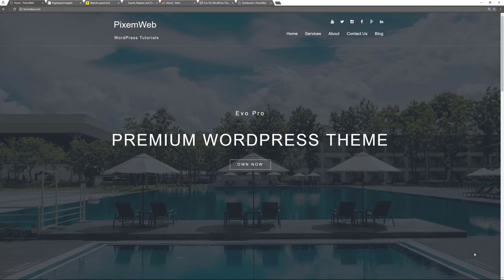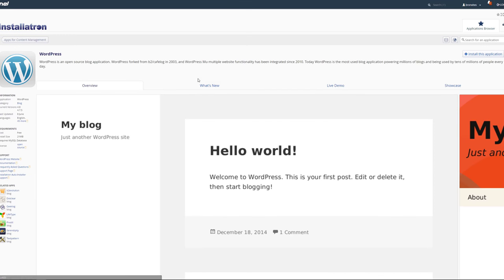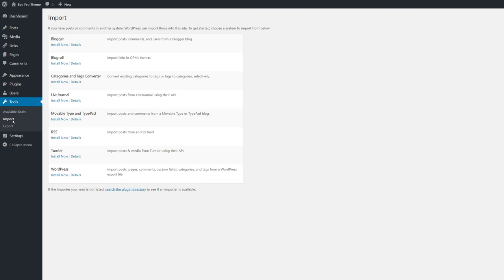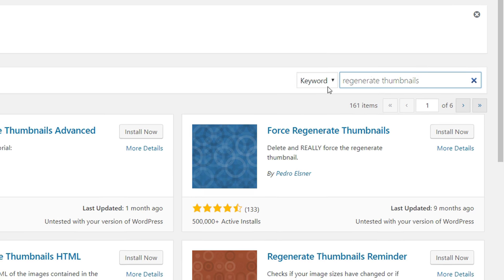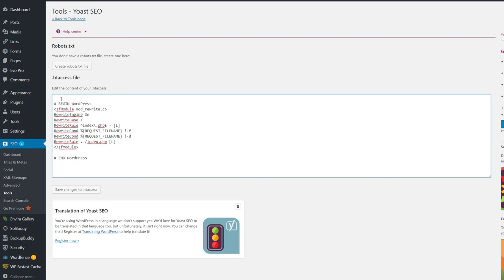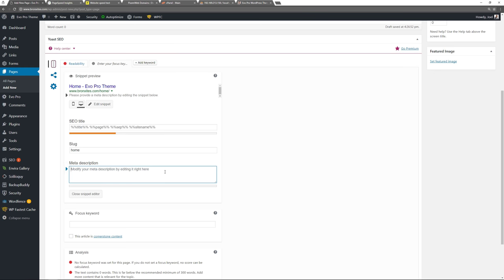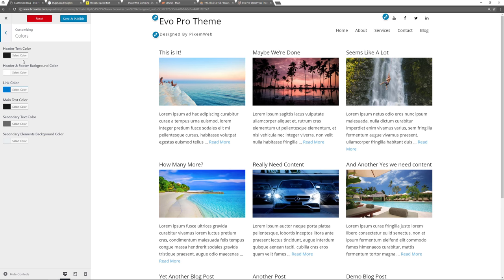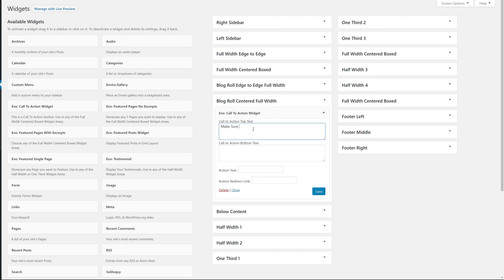How To Make a WordPress Website | Blog 2017 - WP Tutorial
In this video I'm going to show you How to Make a WordPress Website in 2017. The demo website that I build in this video gets a 99% Google PageSpeed Insights Score and a 100% PingDom Tools Score.

For this demonstration I use my Custom Made Premium WordPress Theme called EVO Pro WP

If you want to learn How To Create a Website, watch this WordPress Tutorial.

Table of Contents:

3:47 Google PageSpeed Results
3:55 Deleting the Demo Site
4:23 cPanel for database and files
4:47 WordPress File Manager
5:00 Website Down
5:12 Buying a Domain Name & Hosting
7:15
7:53 Using Installatron to Install WordPress
10:26 Logging into WordPress
10:48 The WordPress Dashboard
11:33 WordPress Settings
13:00 WordPress User Profile
14:03 Deleting Sample Content
16:29 Getting EVO Pro WordPress Theme
17:24 Installing EVO Pro WP Theme
18:53 EVO Pro Documentation
20:33 Updating your User Profile
21:00 Uploading Pictures
22:38 Where I get Pictures from
23:12 Installing WordPress Plugins
25:24 WordPress Plugins Overview
27:41 EWWW Image Optimizer
29:01 Gravity Forms
29:53 Gravity Forms Premium Addons
30:22 Envira Gallery
30:47 Soliloquy Slider
30:59 BackupBuddy
31:10 ithemes security pro
32:16 WordFence
33:09 Yoast SEO
33:37 .htaccess file
34:57 WP Fastest Cache
35:27 Autoptimize
36:00 WP Smush
36:34 Main Slider
37:35 Image Gallery
38:42 Creating Pages
40:44 Static Front Page & Blog Page
41:04 Main Menu and Social Menu
41:56 Blog Posts
44:27 Frontpage Widgets
46:57 Frontpage first look
47:06 WordPress Customizer
47:33 Blog Roll Page Layout
49:50 Another Look at the FrontPage
51:08 Image Optimization Trick
54:23 Call To Action Section
55:21 Slider for Blog Roll Page
56:30 Mobile Testing the Website
57:34 Final Walk Through
59:37 Performance Testing

I also use various Plugins, some are free and others are premium WordPress Plugins that add additional functionality, security, performance and styling.

This video is great for those who are Beginners to WordPress and even Advanced WordPress users.

Some people say that WordPress doesn't perform well since it's such a large piece of software. In this video, I prove that you can have a highly stylized website powered by WordPress and displaying multiple images and still do well with some of the most important Website Testing Tools like Google PageSpeed Insights and PingDom Tools.

This video will show you how to make a WordPress Website or Blog.